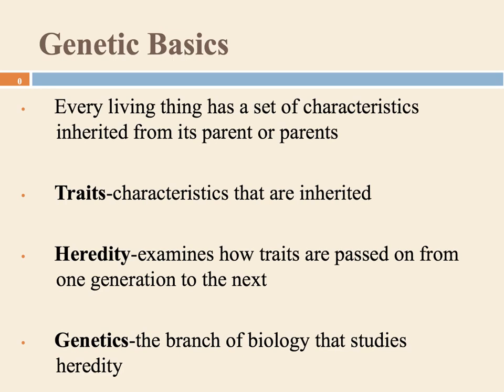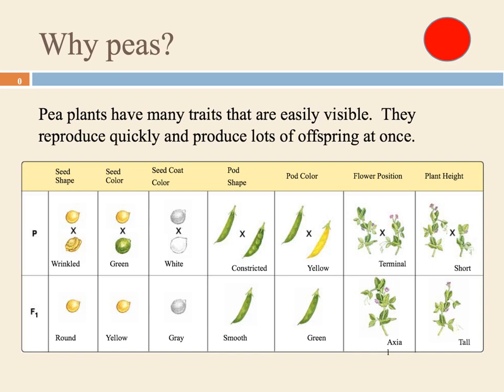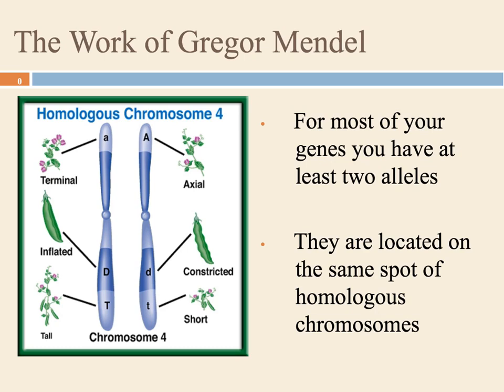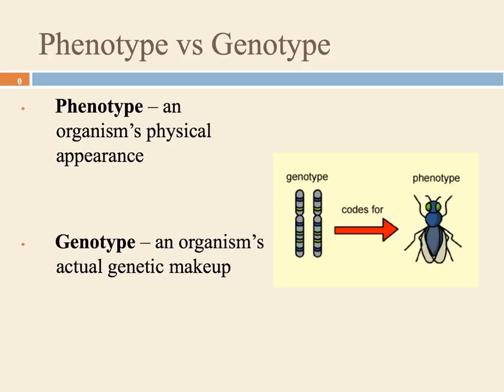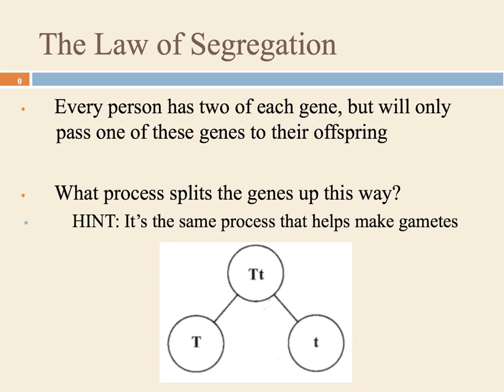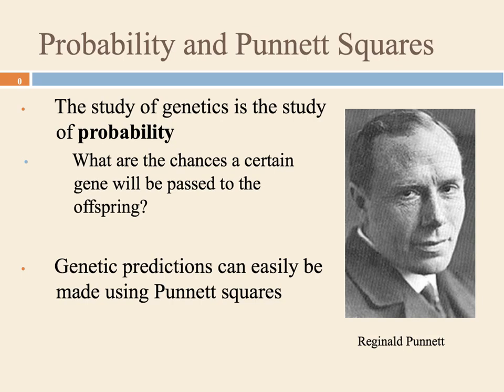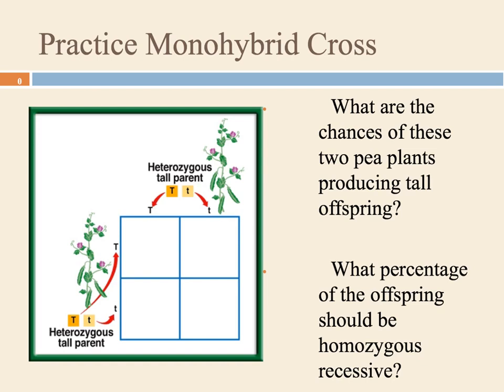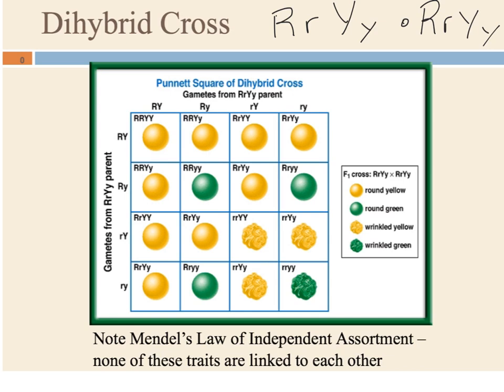Simple Medelian Genetics Video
This video discusses simple Mendelian genetics.